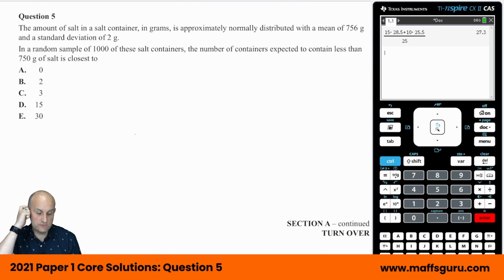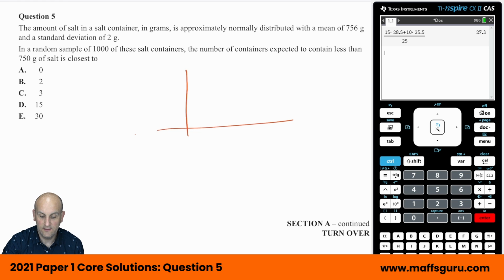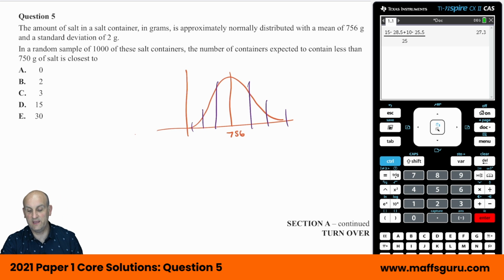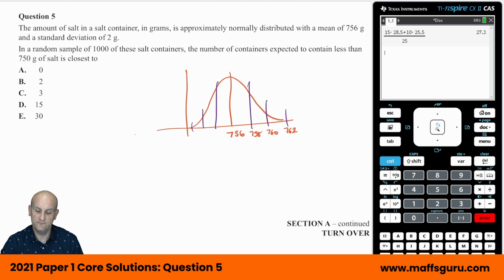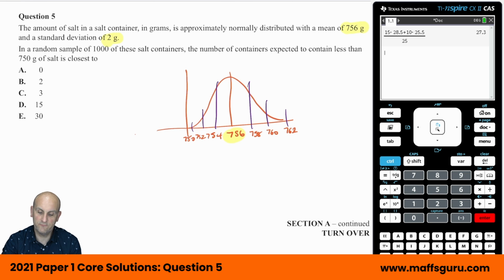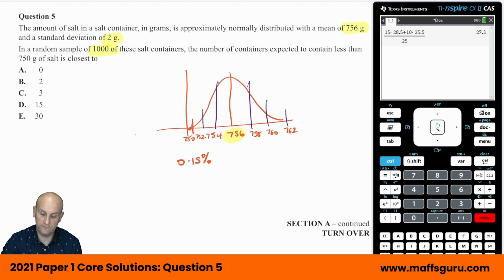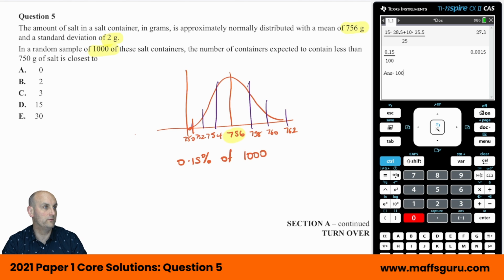2019 NHT Further Maths Paper 1 Core Q5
2019 NHT Further Maths Paper 1 Core Q5

VCAA exam question and answer video with answers to the 2019 NHT Futher Maths Paper 1 Core Multiple Choice questions